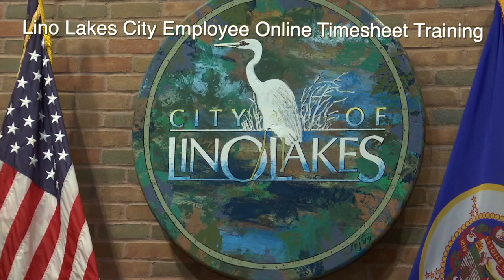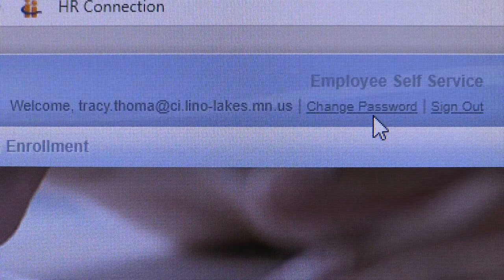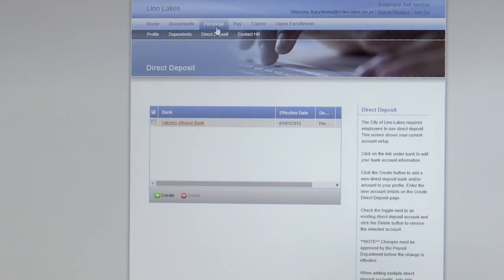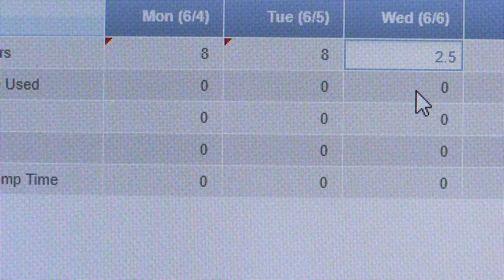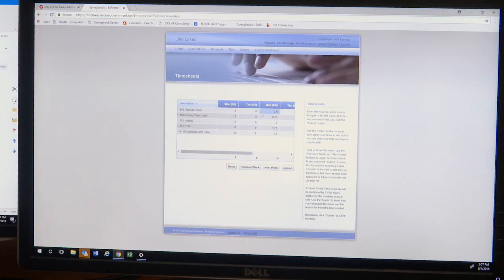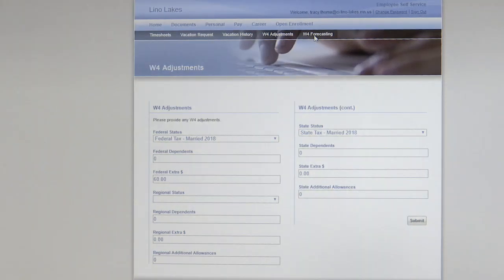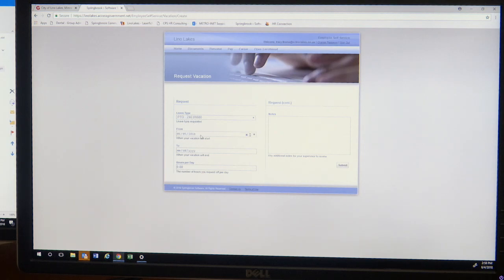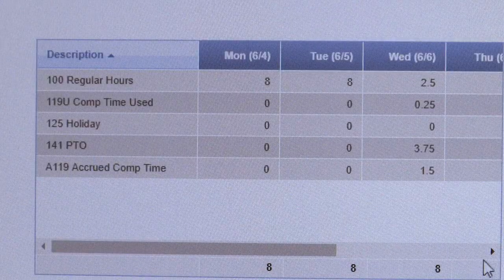Lino Lakes Electronic Time Entry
This video will teach new employees how to enter their time through an online portal.